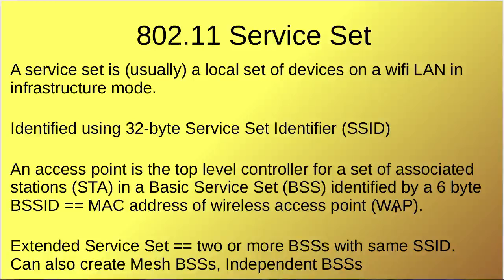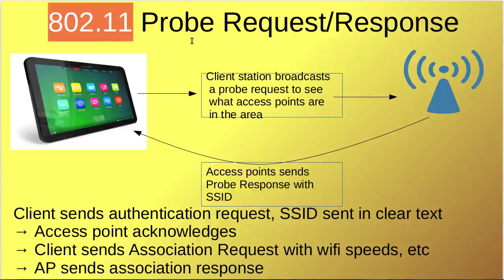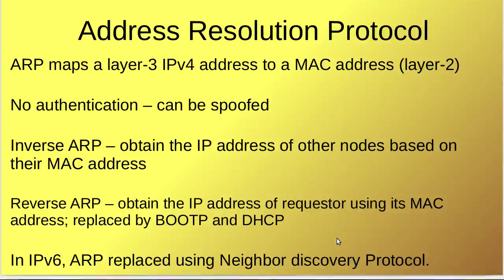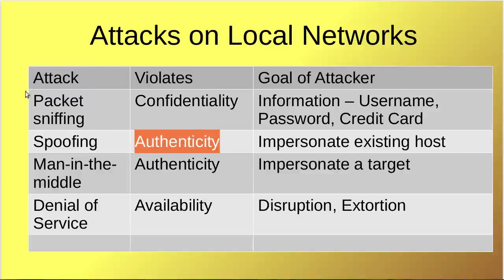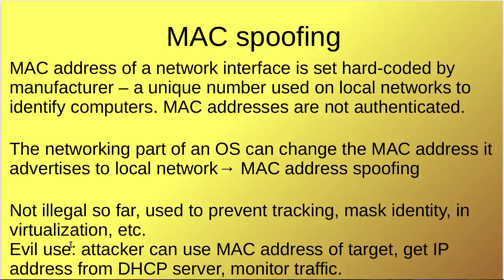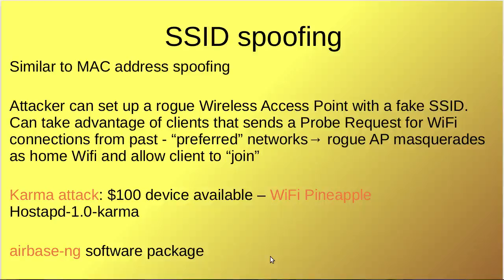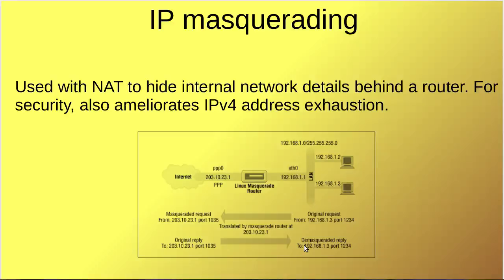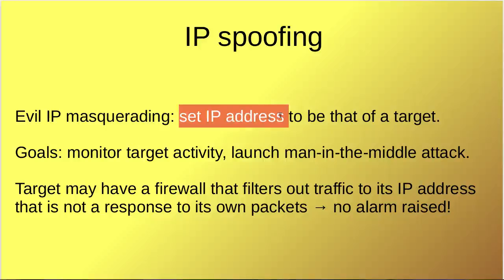NetworkAttackDefense I Part 5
WiFi, Spoofing SSID, MAC, IP, ARP